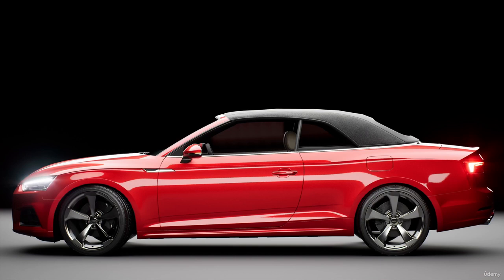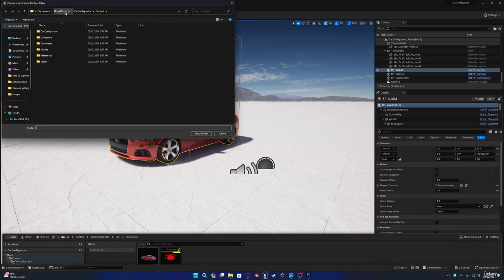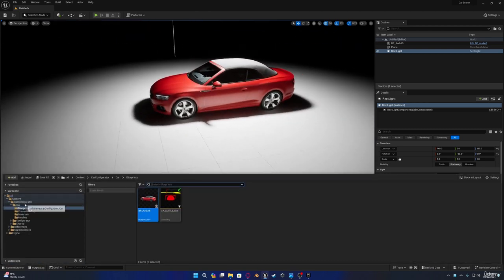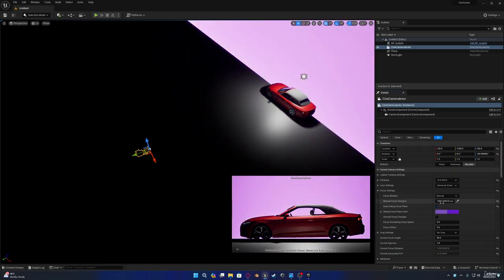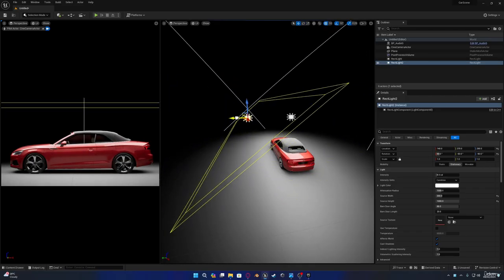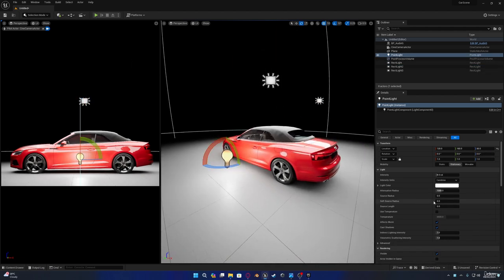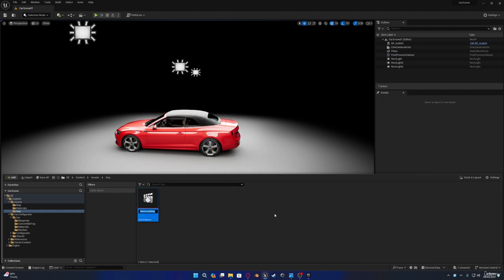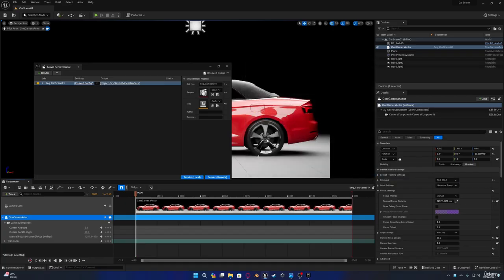4 Lighting a Car